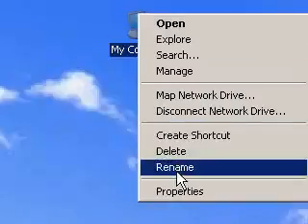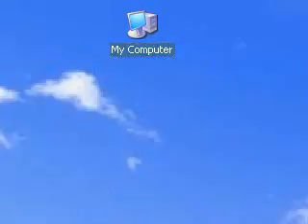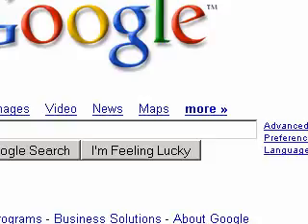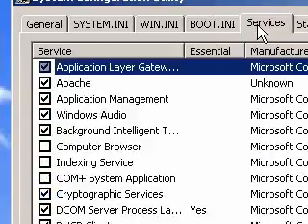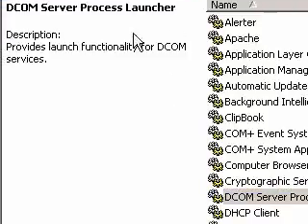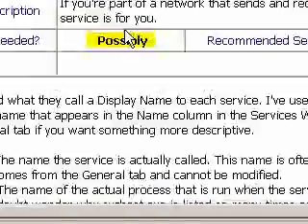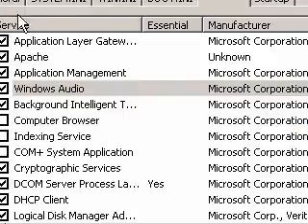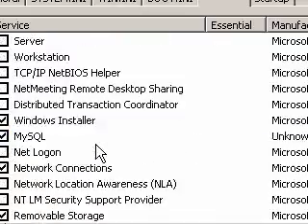Make Windows XP Run Much Faster Faster.flv